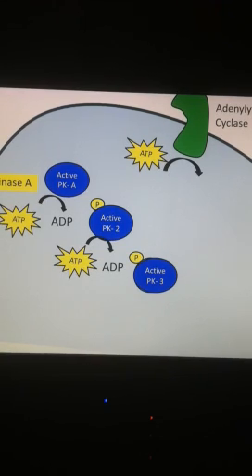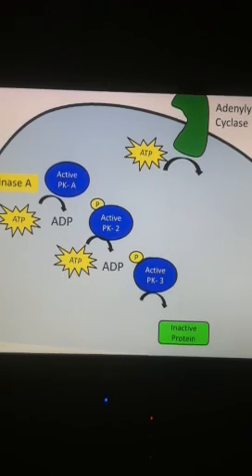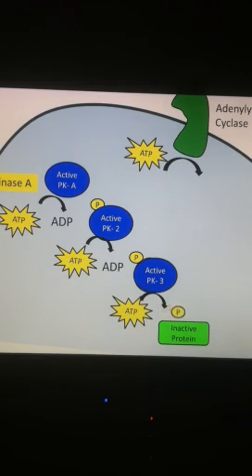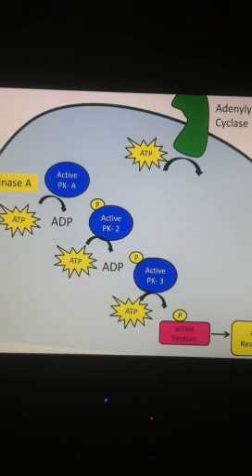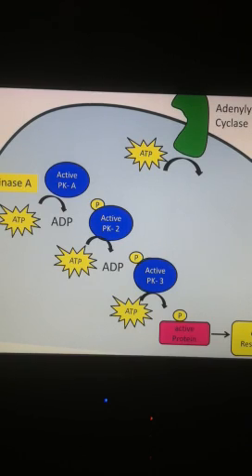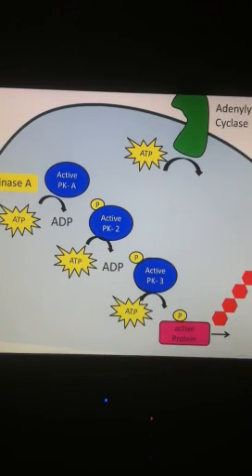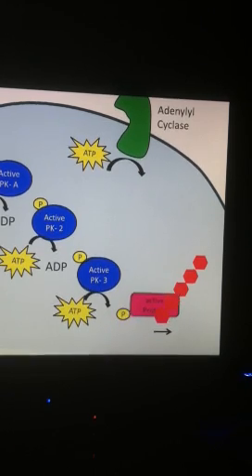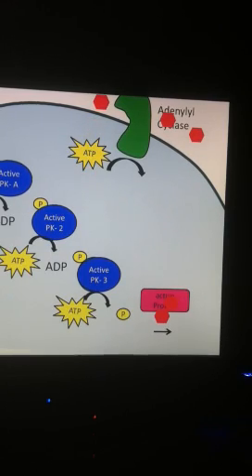Phosphorylation cascade bringing about a cellular response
Cellular response to stp